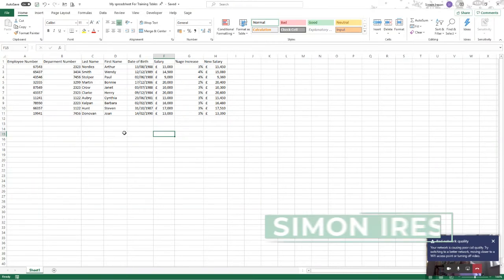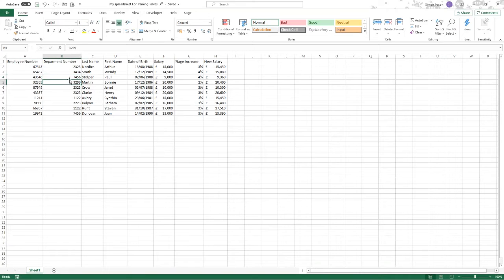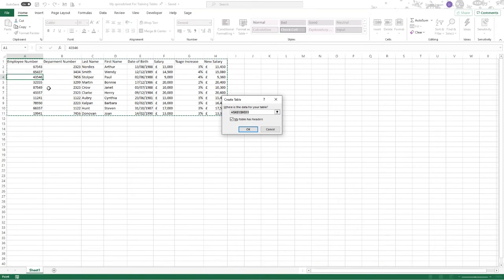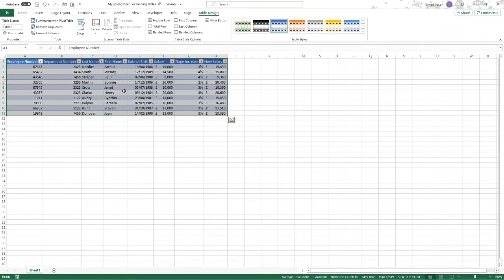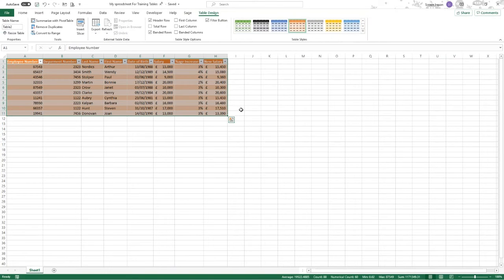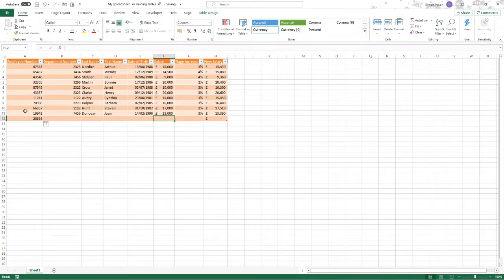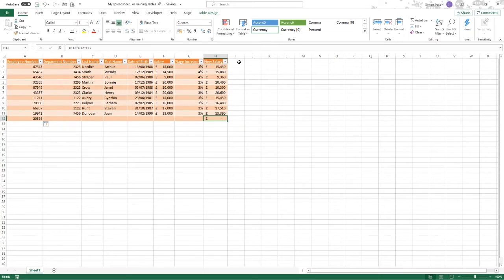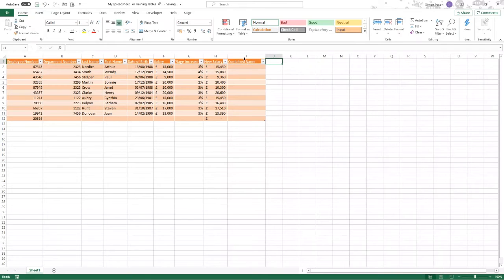Knowing how & where your company makes money using Excel tables | Last Resort Support | May 2020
Tracy Pound of Maximty talk us through the importance of data analysis to know how and where your company is most profitable and how you can use this data to grow.
Simon Ireson then shows us how we can use Excel to create simple tables to easily update and review your company data.

Last Resort Support is a help and advice session hosted by Maximity Ltd.
Each month the Maximity team offer their own expertise to help attendees with their tech and software questions, with the aim of making life easier.
They are joined by their pannel of guest experts to help with other business related questions in areas such as HR advice, Marketing and Online security.

Last Resort Support is hosted on the 3rd Wedensday of each month between 2pm - 3pm.  You can register your attendance to the next meeting on EventBrite